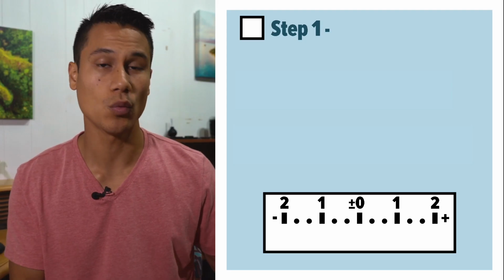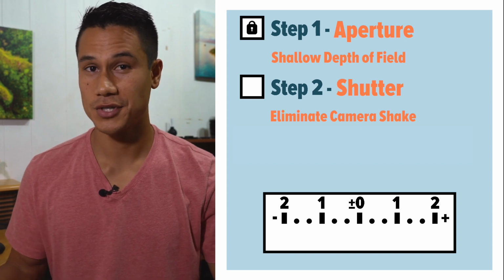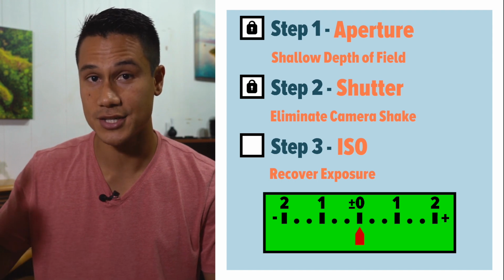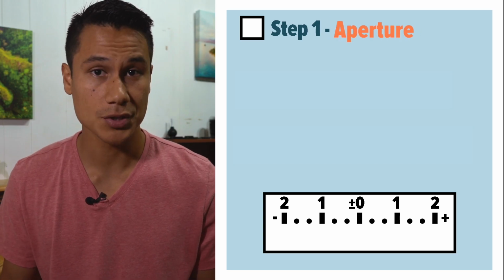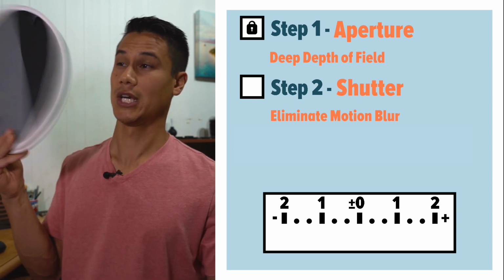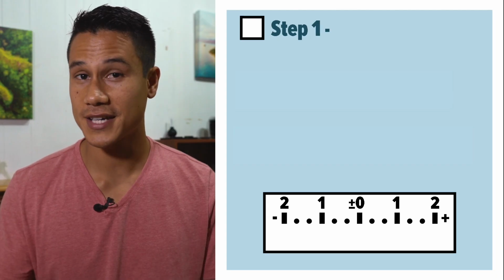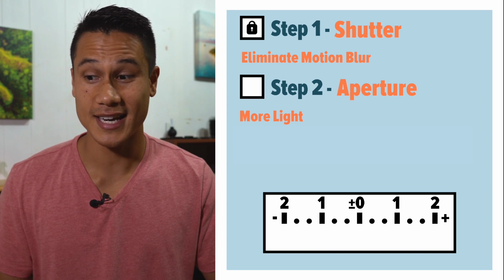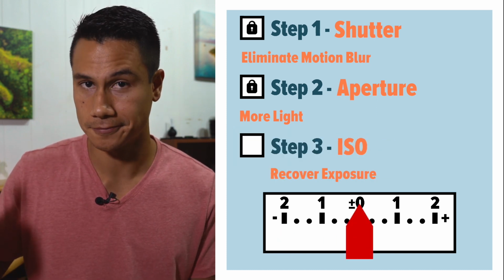When, Why and How to Use ISO | Learn Photography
Have you ever asked the question, “What ISO should I use?” In this video we explain why that shouldn’t be the first thing you ask.